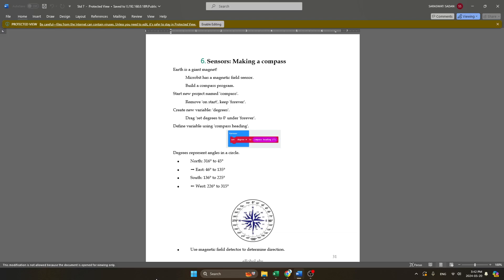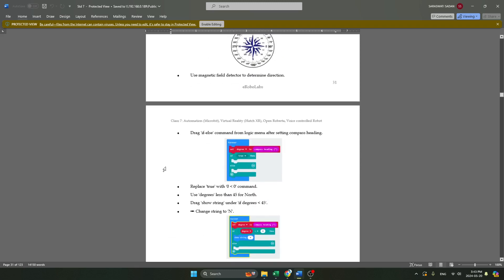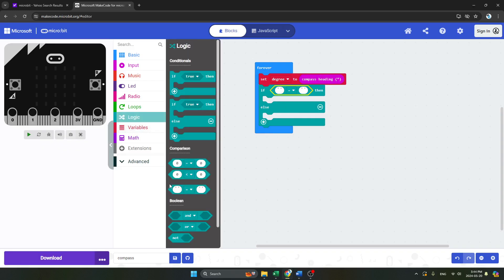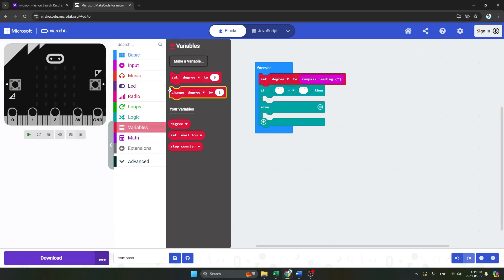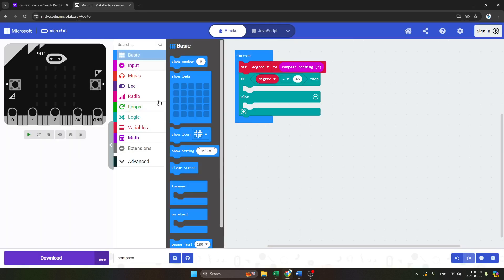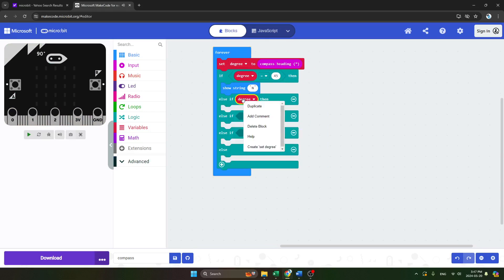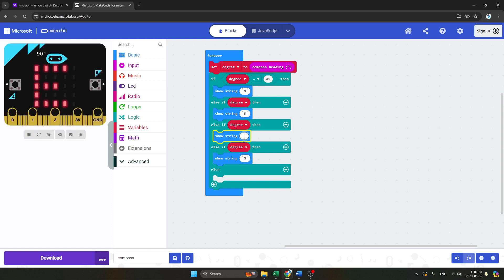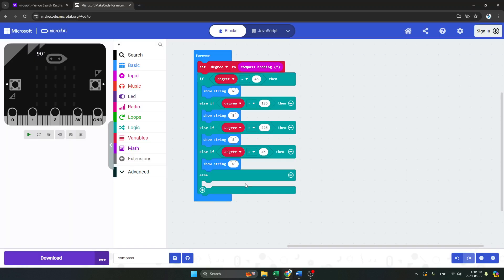6 sensors making a compass in microbit